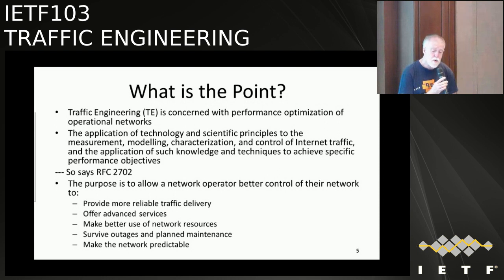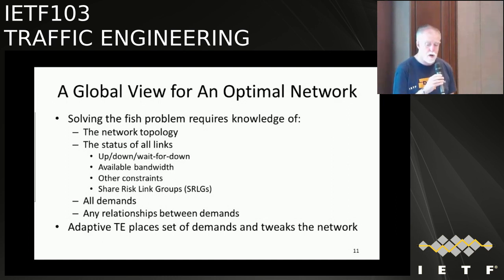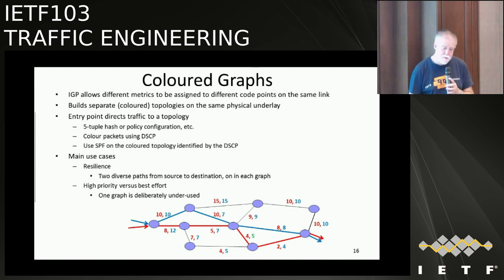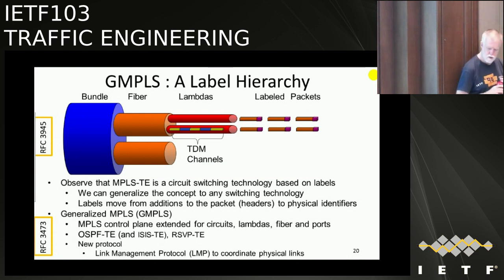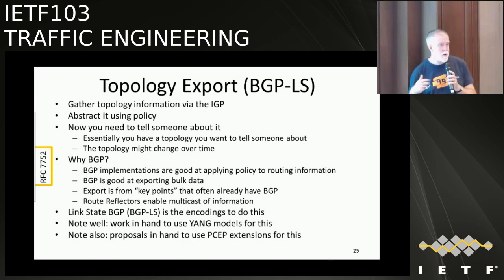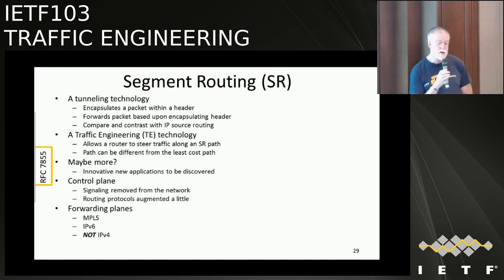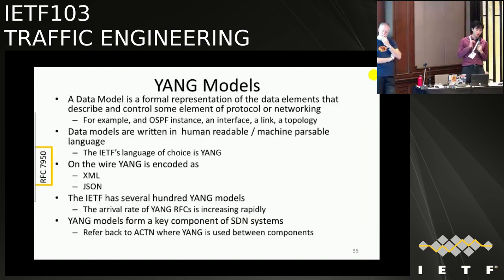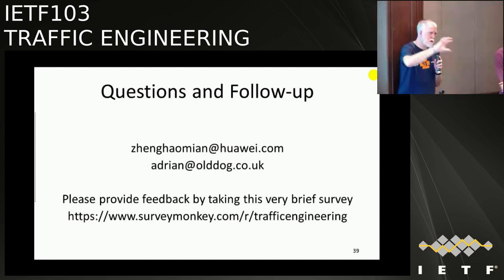IETF103-TUTORIAL-TRAFFICENGINEERING-20181104-1230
Traffic Engineering in the IETF

Traffic Engineering is now so important as a glue for the Internet that it's worth stepping back to consider what it is, how it works, and what work the IETF is currently engaged in.

This tutorial introduces the concept of Traffic Engineering (TE), describes the basic techniques, runs through the key TE technologies that have been developed in the IETF, and provides pointers to current IETF efforts to enhance Traffic Engineering. Presented at IETF 103, the talk describes recent architectural models such as the Architecture for Application Based Network Operation (ABNO), PCE as a Central Controller (PCE-CC), and a Framework for Abstraction and Control of TE Networks (ACTN), and it mentions new approaches to Traffic Engineering delivered by Segment Routing (SR) and Deterministic Networking (DetNet). It also preview the work on YANG models for the control of TE resources and virtual networks.